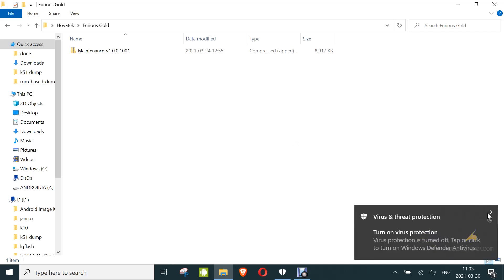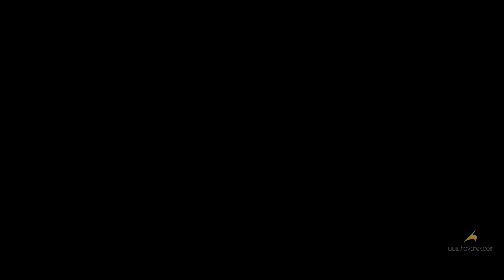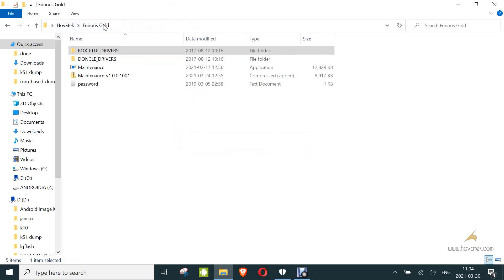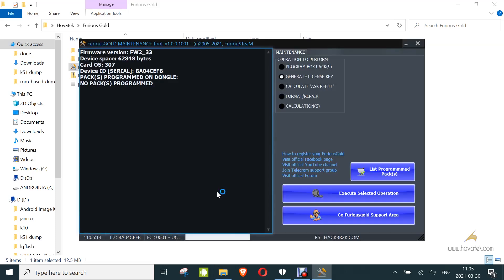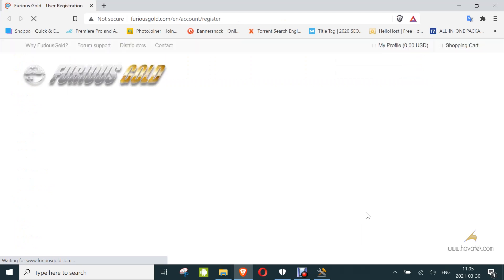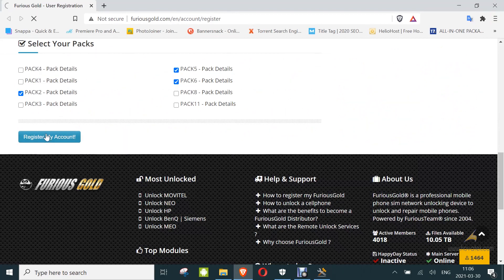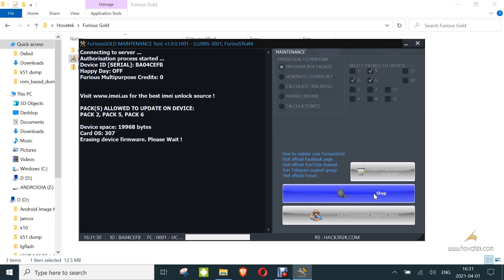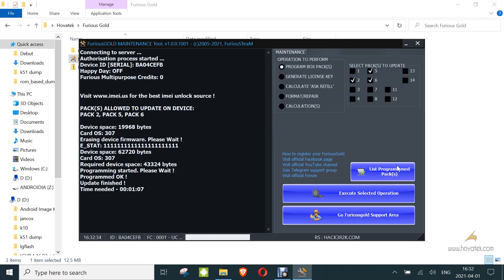How to setup Furious Gold box or dongle